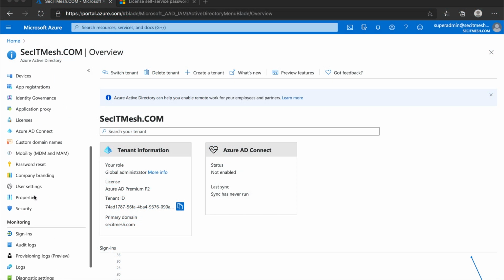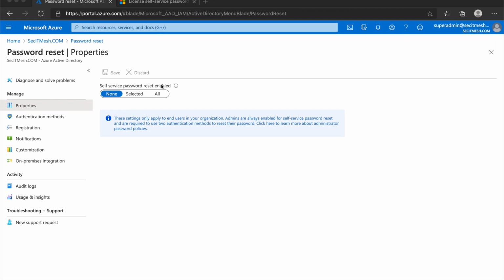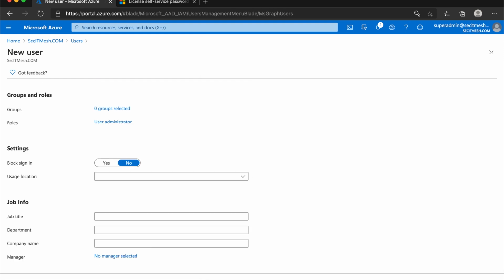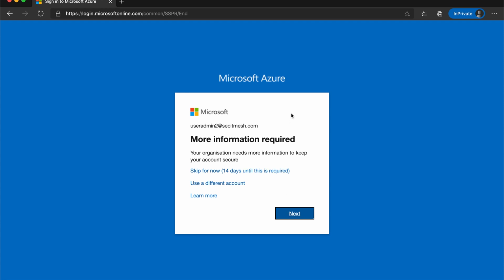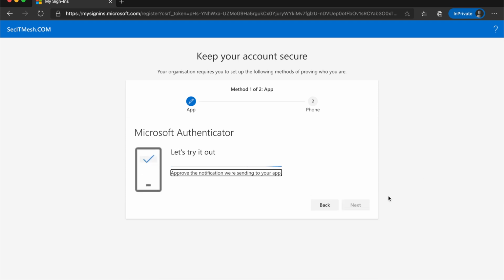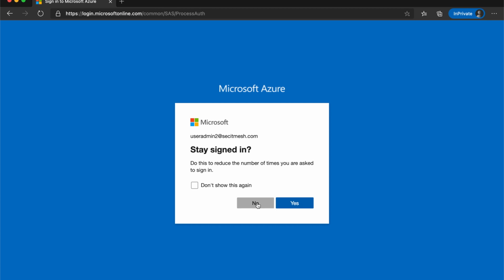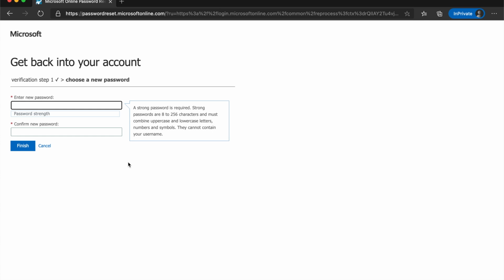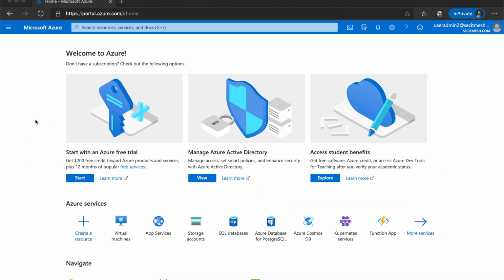(AZ-500) Azure AD Self Service Password Reset SSPR for Administrators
Azure Active Directory (Azure AD) self-service password reset (SSPR) is a paid feature that gives users the ability to change or reset their password their own. With proper licenses in place, the SSPR feature is enabled by default Azure AD administrators. This video demonstrates the Azure AD SSPR feature for administrators.